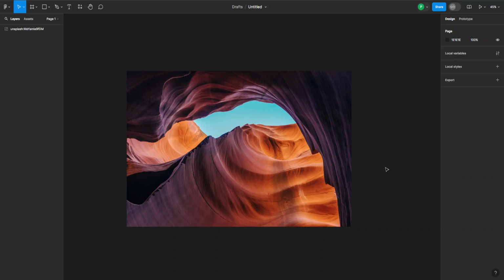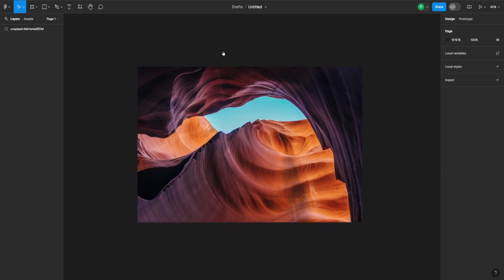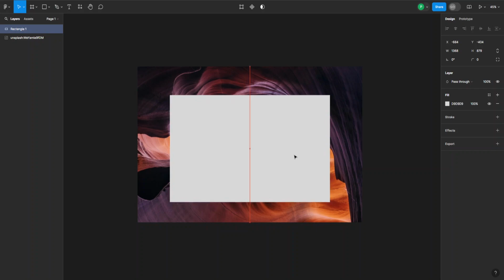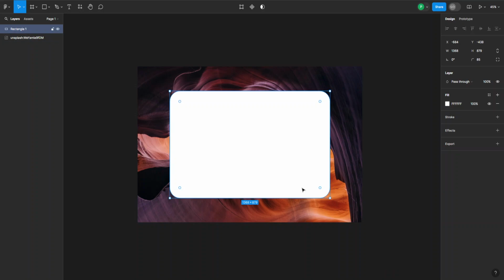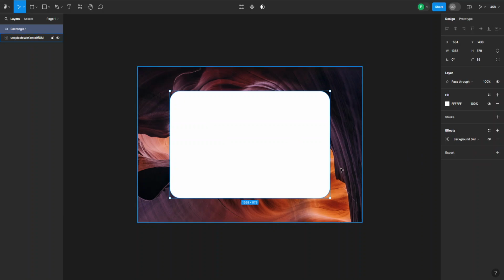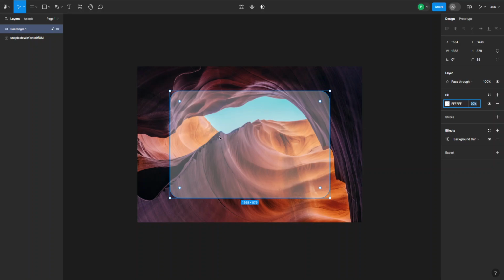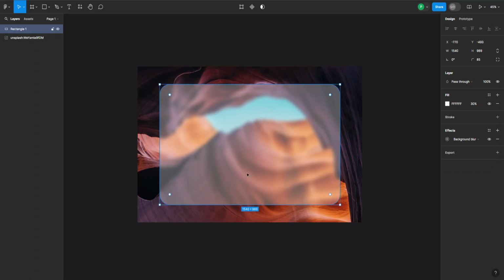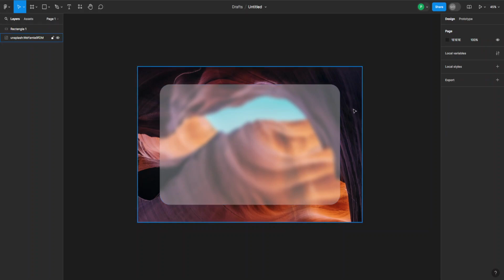How To Blur Background In Figma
In this video I show you how to blur background in Figma. If you want to learn how to blur a photo's background in Figma then this is the tutorial for you.